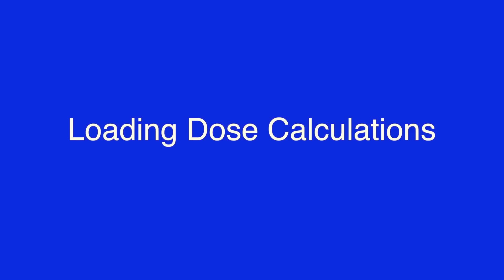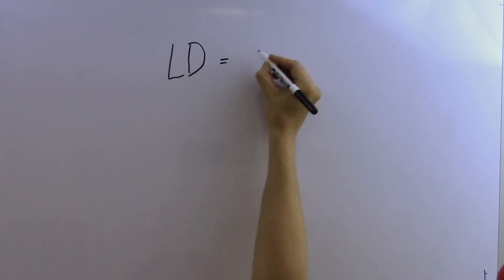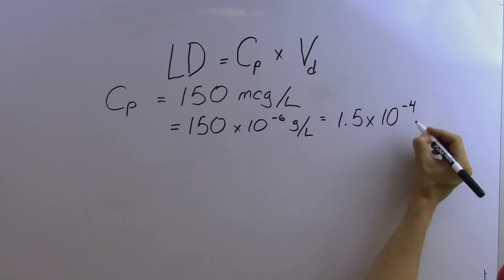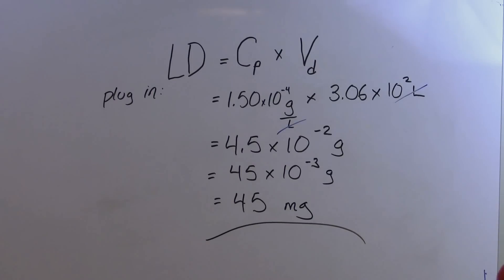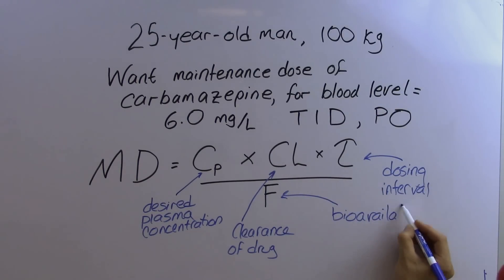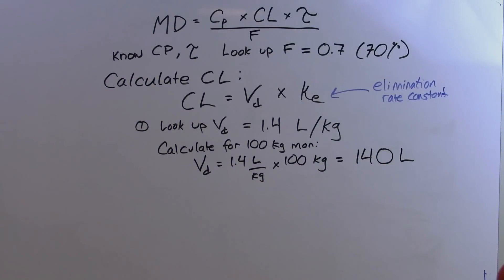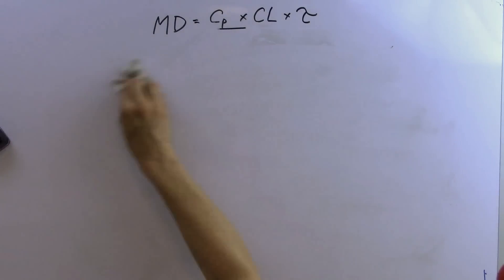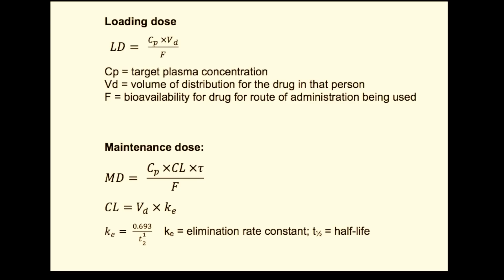Loading and Maintenance Dosing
Calculation of loading dose and maintenance dose to produce target plasma concentrations in individuals.